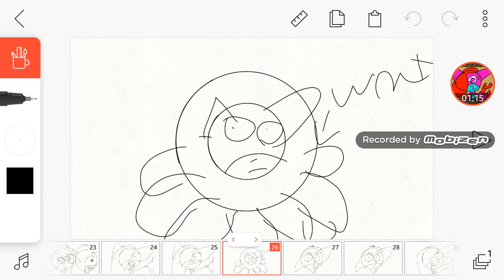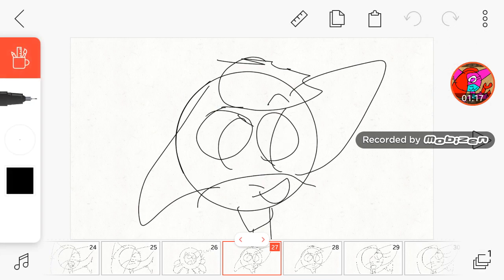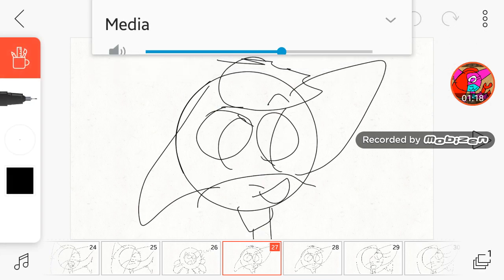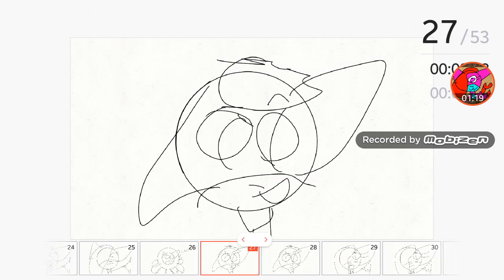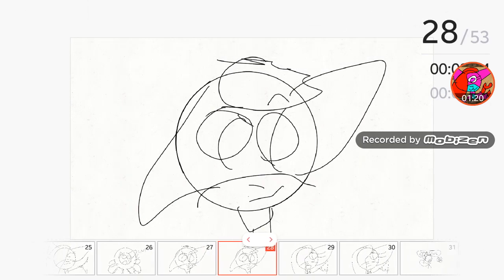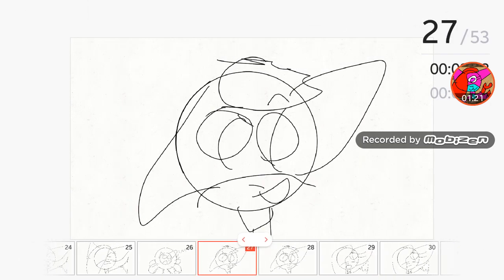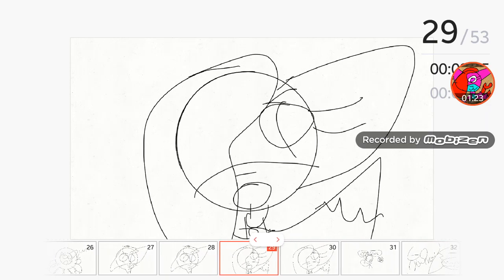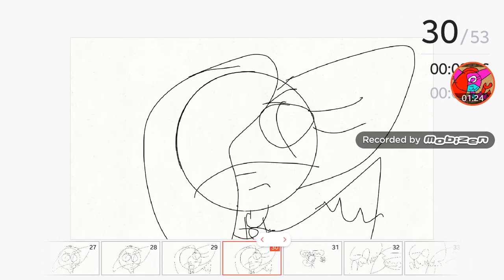IT'S NOT LIKE I LIKE U! (Solar heart x Leo)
I was lazy so I didn't color in. Srry guys!